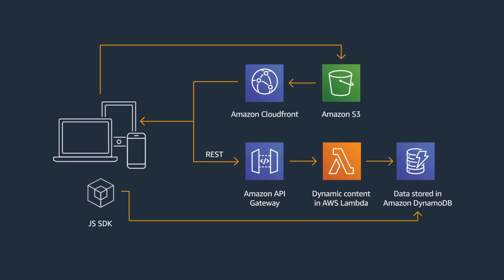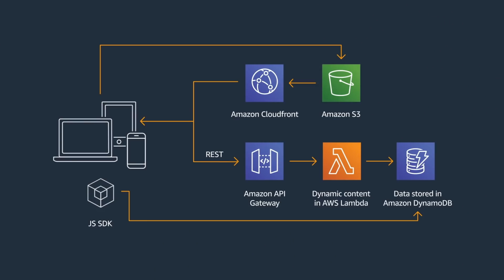Back to Basics: Running Serverless Websites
If you are still running servers for a website backend, come and see how you can remove server operations from your tasks list and focus on developing the best code and product. In this episode we take common website architecture and show how we can can run them Serverless, with AWS Lambda, Amazon API Gateway and other services, to build smarter and better systems.